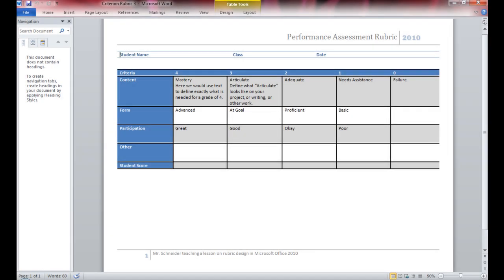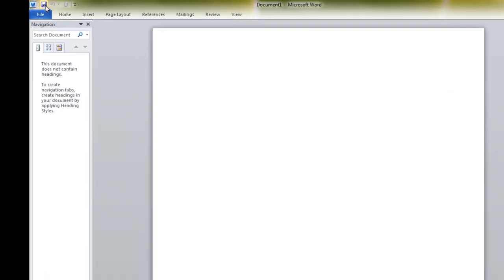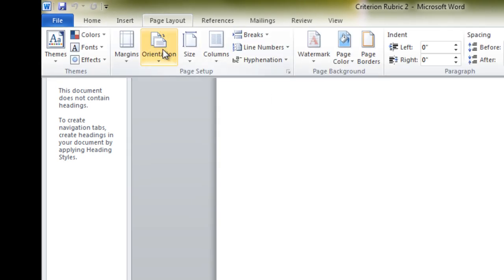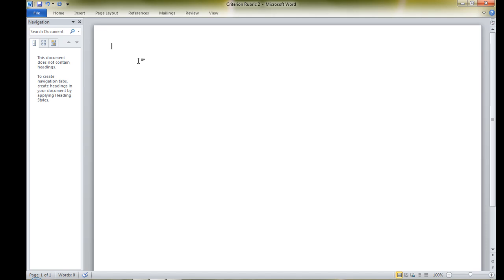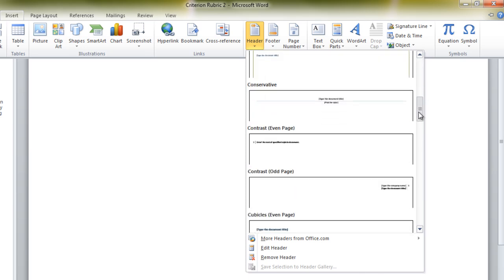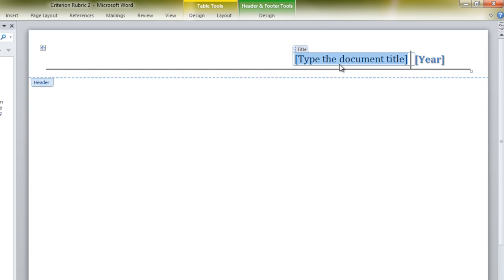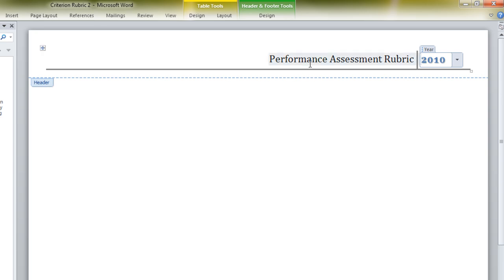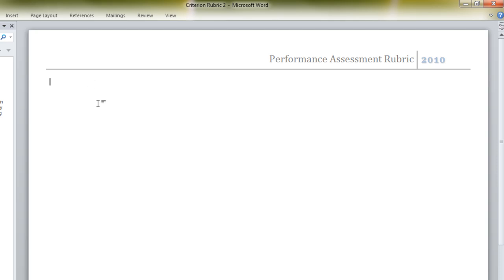Rubric Design using Microsoft Word 2010 pt.1 of 4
Mr. Schneider demonstrates the ease of custom rubric design using Microsoft office 2010. (May also be used with Word 2007). What do teachers have to gain by making their own rubrics? Watch this video to find out.